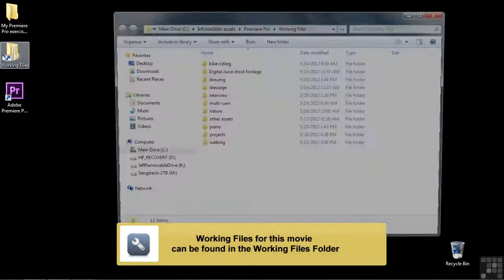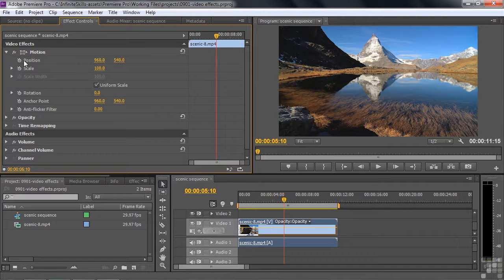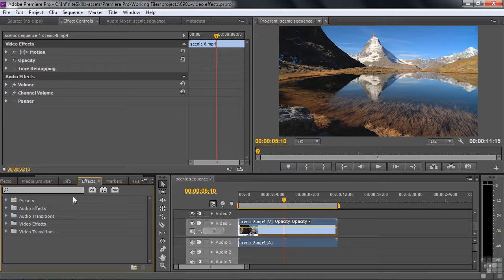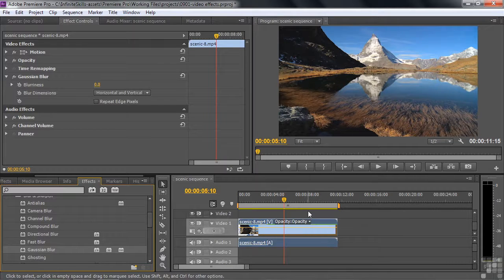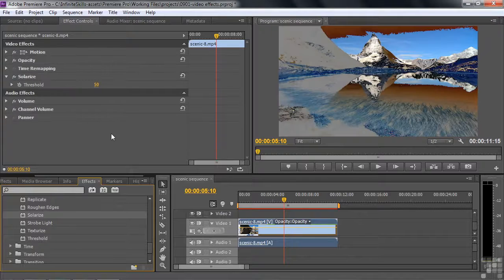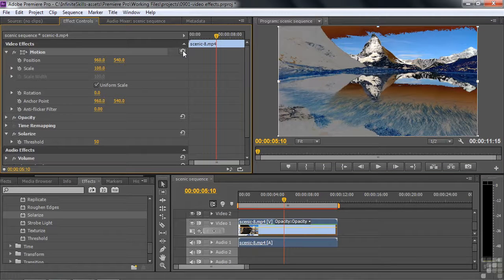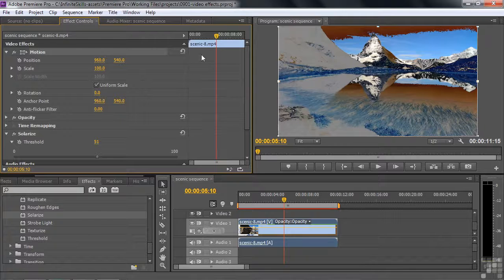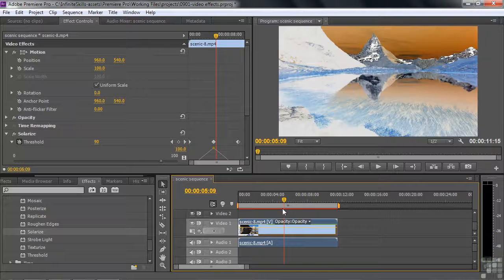Making Sense Of Premiere Pros Numerous Video Effects